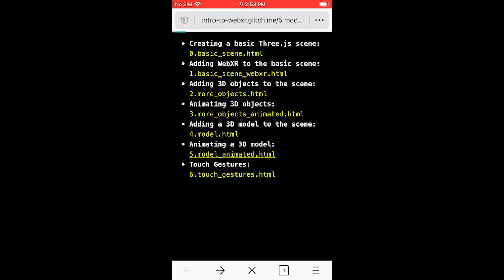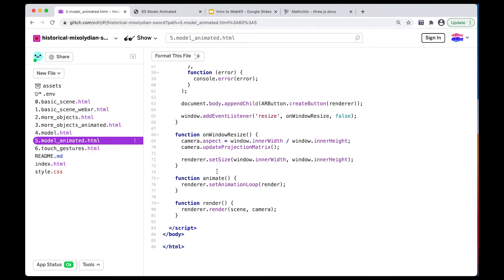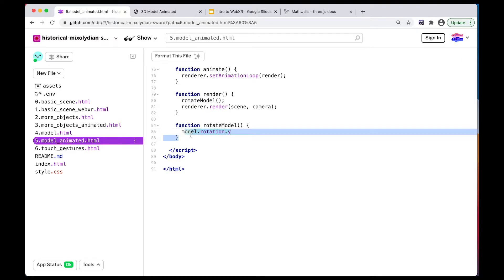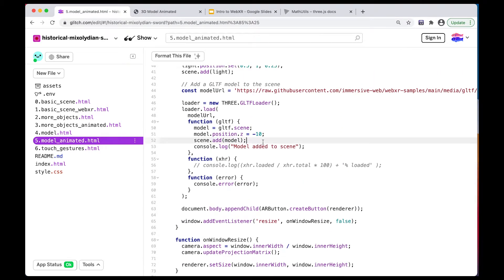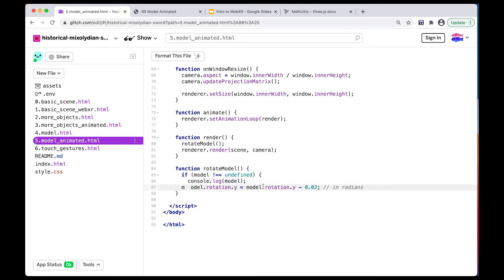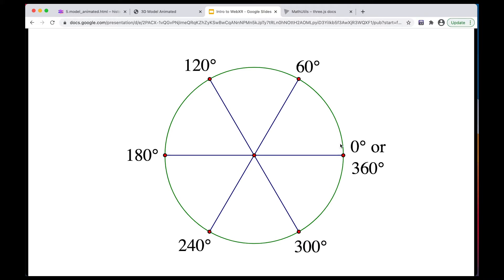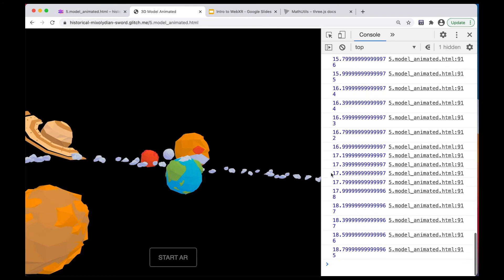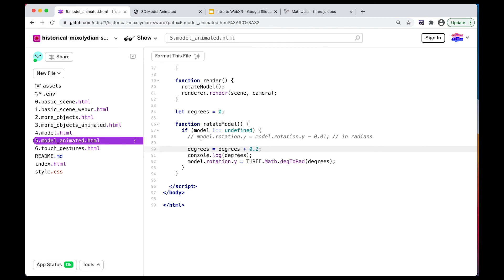Animating a 3D model in AR using WebXR and Three.js